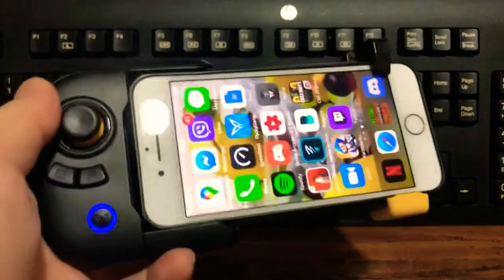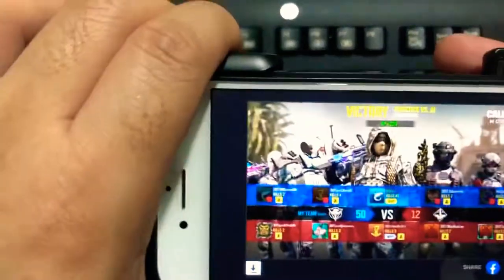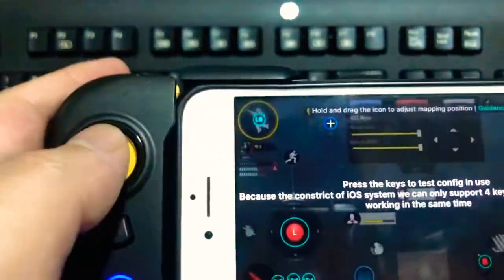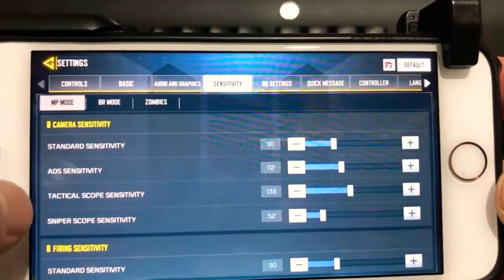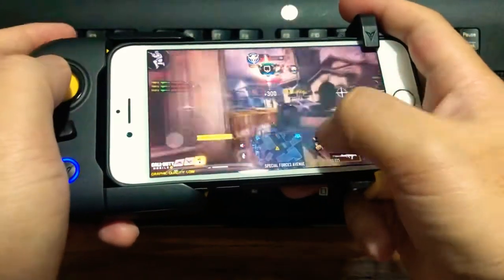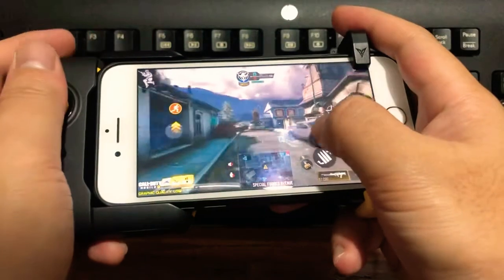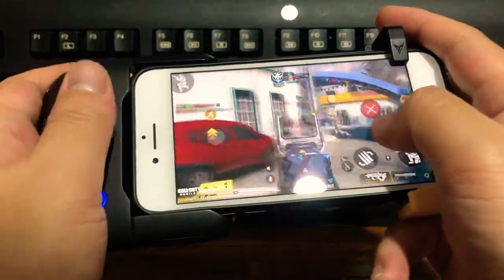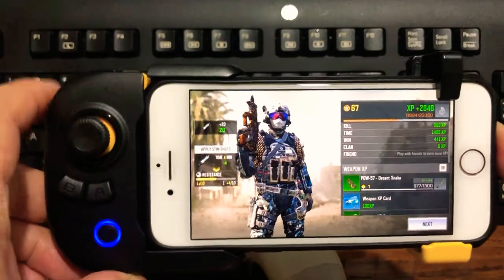How to play CoD Mobile with a non MFi Controller (iOS 13.3 and below ONLY)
Flydigi Wasp-2 + stinger
Again, iOS 13.3 and below ONLY (Apple’s fault)